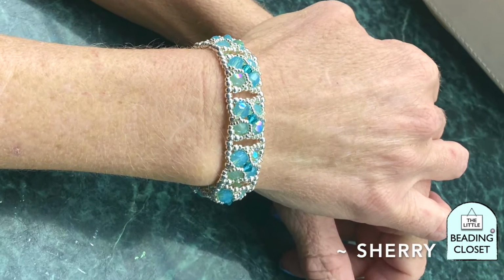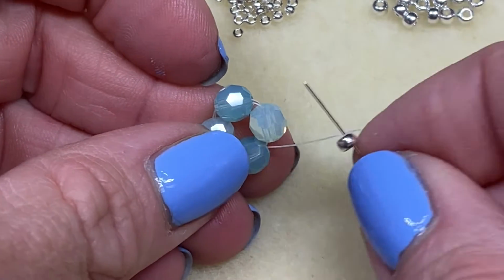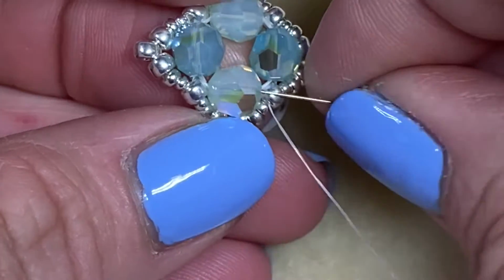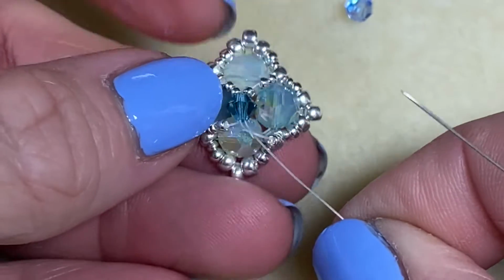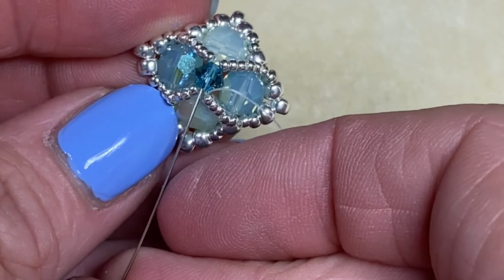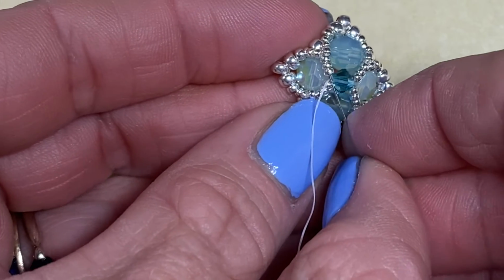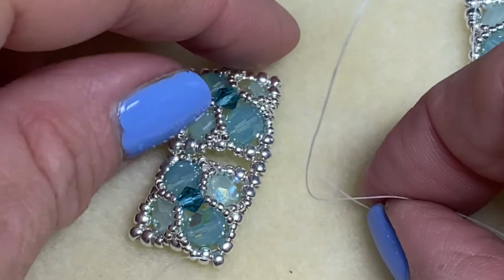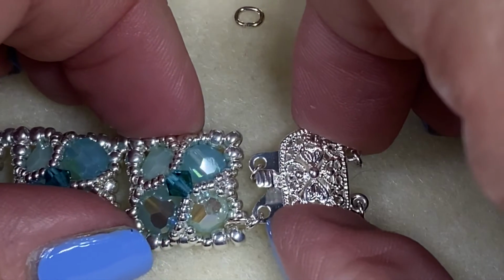Beading Tutorial - The Flower Tile Bracelet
A crystal and seed bead bracelet that shimmers and has the feeling of a bangle while retaining some flexibility. Each component of the bracelet is made In such a way that it has a bit of a bevel to show off the natural shine of your crystals and the 4mm that sits on top is like the icing on the cake. The size 15 seed beads really give refinement and polish to the overall look and feel of the bracelet so I really hope you enjoy this one and as always have a beautiful day and enjoy making something special.
Your Beading Friend,
Sherry
6.75 inch 17cm bracelet in video
9 components
CRYSTALS
6mm round crystals  -36-
4mm bicone or round crystals  -9-
**See (( ARTBEADS website ))for the same colors used in video
6mm Faceted Round Bead Pacific Opal Shimmer
6mm Faceted Round Bead Chrysolite Opal Shimmer
SEED BEADS
size 15/o Miyuki #961 color bright sterling silver
size 11/o Miyuki #961 color bright sterling silver
size 8/o Miyuki #961 color bright sterling silver
CLASP suggestions
box clasp used in video
Clasp, 2-strand tab, silver-plated brass, 14x9mm filigree oval. Sold per pkg of 2. From @FireMountainGems  Item Number: H20-4522FY
or toggle clasp
THREAD & NEEDLE
Fireline crystal color

0:00 Beaded Bracelet Tips and Supplies
2:12 Beading the "Flower Tiles"
7:28 4mm and 15's on top
16:02 attaching the flowers together
20:35 attaching a box clasp
21:03 Have a Beautiful Day